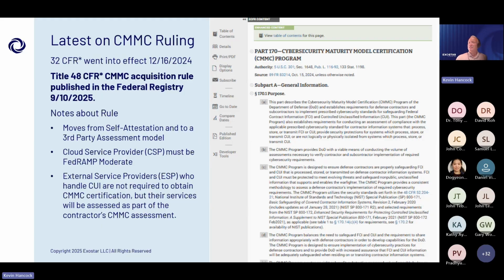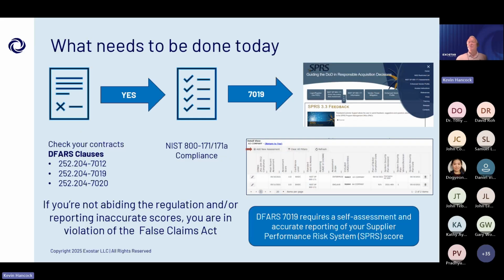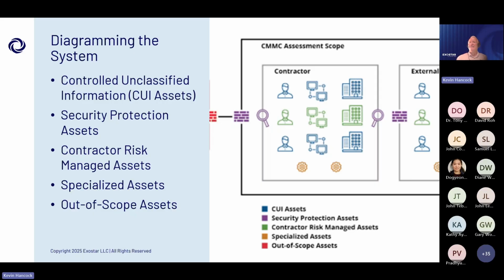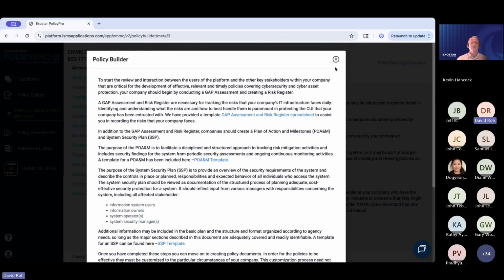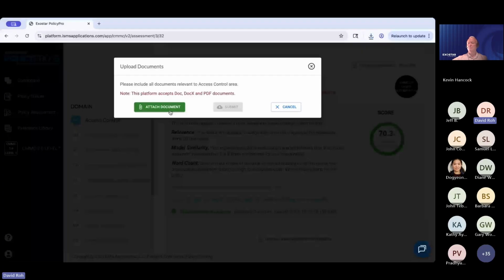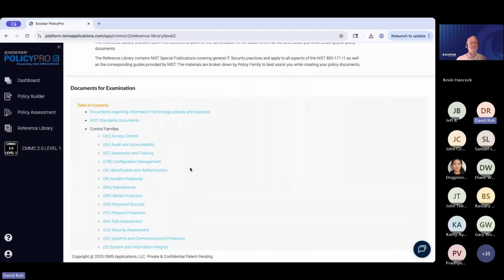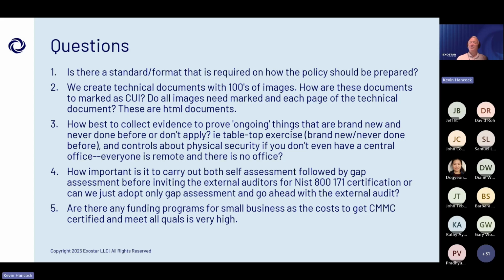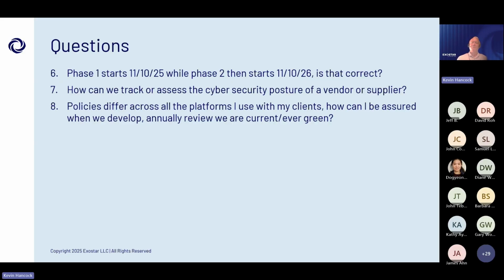Policy Pitfalls Common Mistakes in NIST and CMMC Compliance and How to Avoid Them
Webinar Overview:

Policies are the backbone of CMMC 2.0 compliance. They define how your organization protects sensitive information and demonstrate to assessors that you take cybersecurity seriously. Unfortunately, many contractors fall short with outdated, generic, or poorly communicated policies, creating compliance gaps and risking certification success.

In this on-demand webinar, Exostar experts break down the most common policy mistakes organizations make and show you how to avoid them. You’ll learn how to write, manage, and communicate policies that are clear, enforceable, and aligned with NIST SP 800-171 requirements.

What you’ll learn:

* How to identify and avoid common policy pitfalls
* How to write policies that are specific, enforceable, and relevant to your business
* Best practices for improving communication and employee engagement with policies
* How to align policy management with evolving assessor expectations

How Exostar’s PolicyPro helps:

* Part of the CMMC Ready Suite, PolicyPro streamlines policy management with:
* 14 ready-to-use templates mapped to NIST SP 800-171 families
* Guided workflows and Word export options to create and maintain policies
* AI-powered assessments to review existing policies, spot gaps, and take corrective action